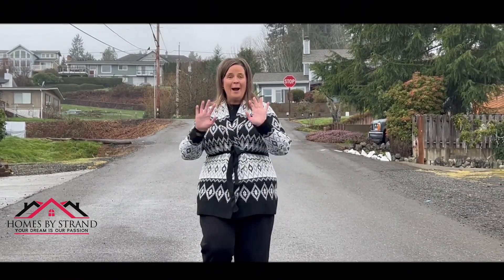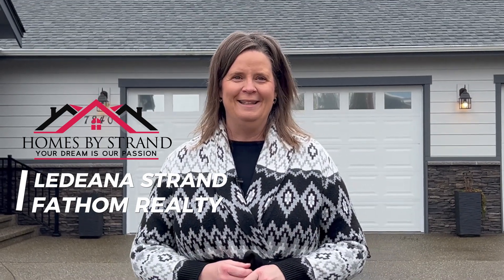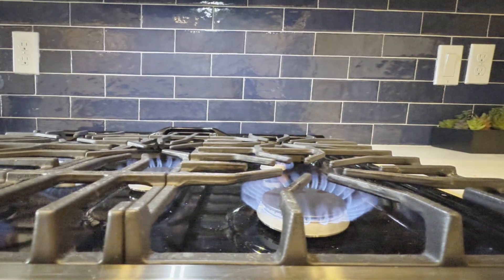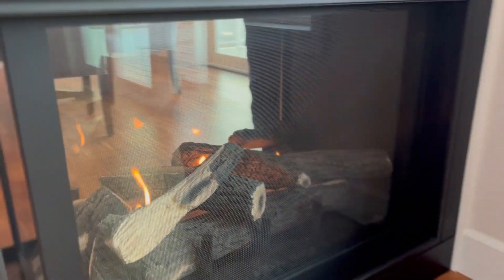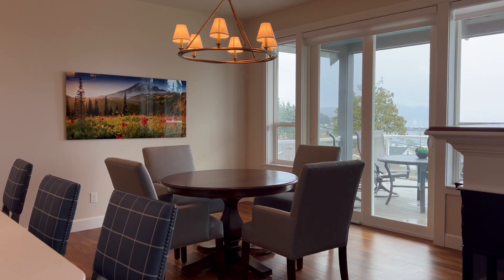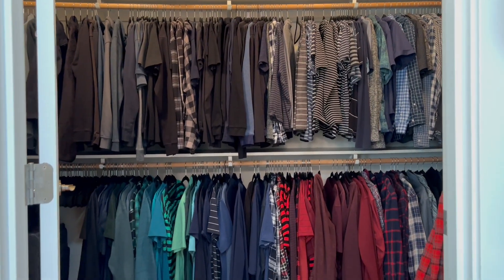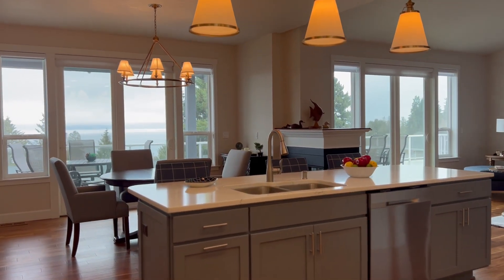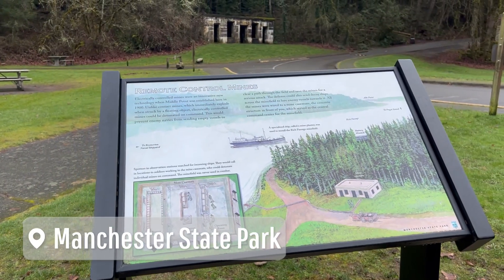Inside a $1.3 Million Dollar Port Orchard Washington Home 2024| Luxury Living in Port Orchard Wa.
What does a $1.3 million dollar house look like in Port Orchard Washington? Let's explore this $1.3 million dollar house in Port Orchard Washington today!

Today, we're exploring 7840 E. Fir St in Port Orchard Washington. This luxury home in Port Orchard Washington is absolutely stunning, with amazing views of the Puget Sound, and downtown Seattle.

This gorgeous home has all the luxury finishes that you would expect in a luxury home in Port Orchard Washington. The feel of this water view home makes this home feel very cozy for a luxury home, and you'll see all the cool finishes and details from top to bottom that make this an incredible luxury home in Port Orchard Washington.

If you're interested in this $1.3 million dollar property here in Port Orchard Washington , or if you're interested in any other luxury homes in Port Orchard, be sure to give us a call, shoot us a text, or send us an email. We'd love to help you make a smooth move into a beautiful luxury home in Port Orchard.

If you're thinking about living in Port Orchard, or any other Kitsap County suburb, we'd love to help! We can help you navigate the Kitsap County real estate market. Just give us a call, shoot us a text, send us an email, or schedule a Zoom call, and we'd love to help you make a smooth move to Port Orchard Washington!

📲 I have so many people contacting me who are moving here to Port Orchard Washington, and I ABSOLUTELY love it! Honestly if you are moving or relocating here to Port Orchard or surrounding area, I can make that transition so much easier on you!!
I am a full-time real estate consultant in Port Orchard, Wa. with my husband and our 2  Yorkies, Chloe & Bell Mae. I love working with military families!

I serve buyers and sellers in the Kitsap, Pierce, and Mason County area's. Including Port Orchard, Bremerton, Gig Harbor, Silverdale, Poulsbo, and Belfair.

Schedule your FREE home buying or selling consultation with me

Ledeana Strand
Paramount Real Estate Group

In this video we take you on a tour of a beautiful home in Port Orchard Washington, located in Kitsap County Washington.